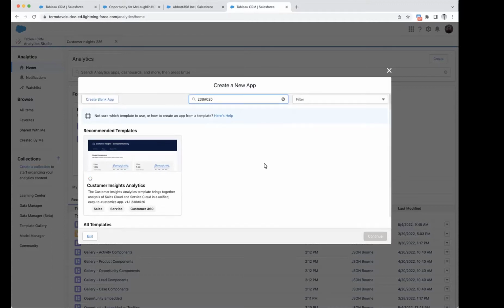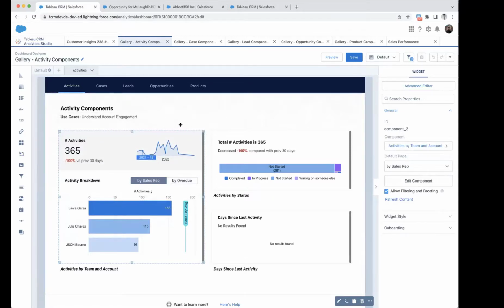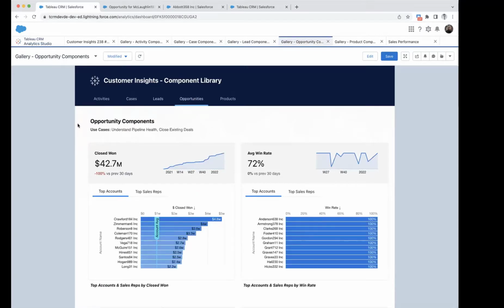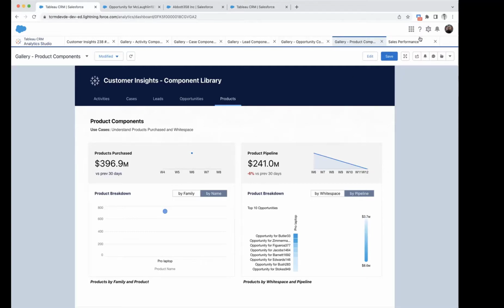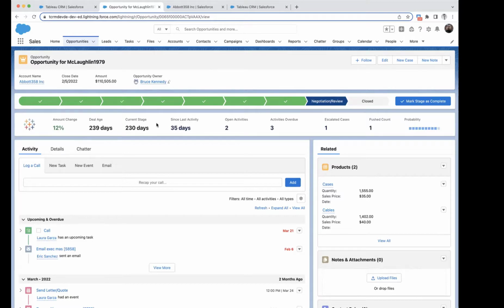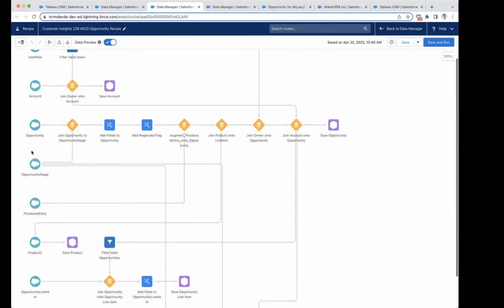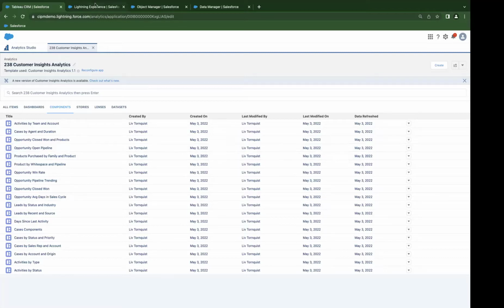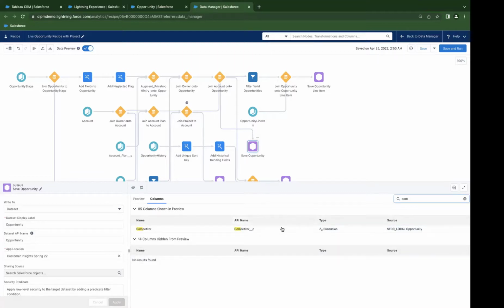Customer Insights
Liv and James join us to talk about the recipe-first fully modular template: Customer Insights.